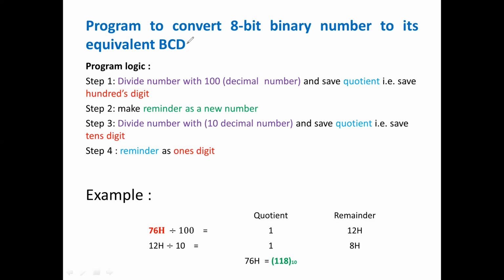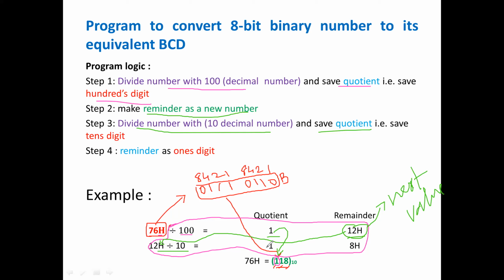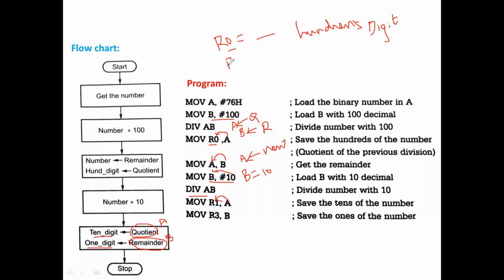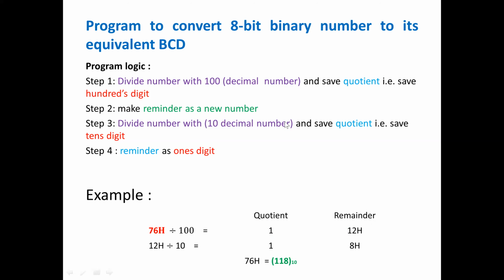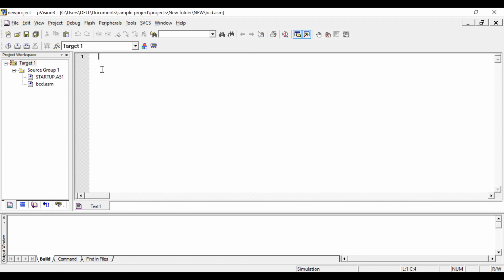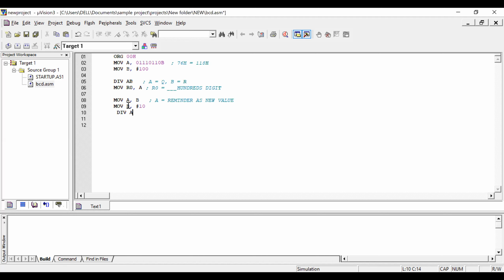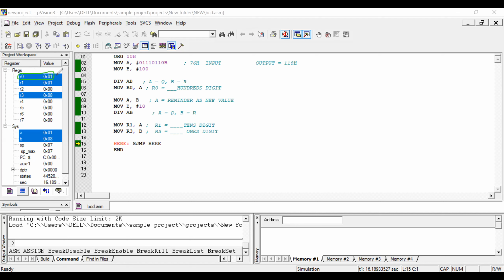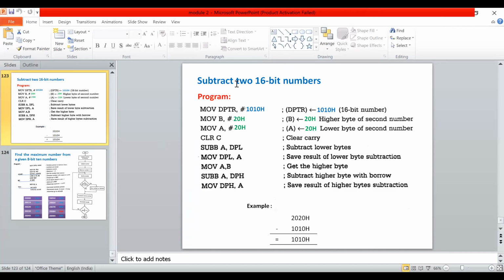Mod 2 Lec 9 Programming